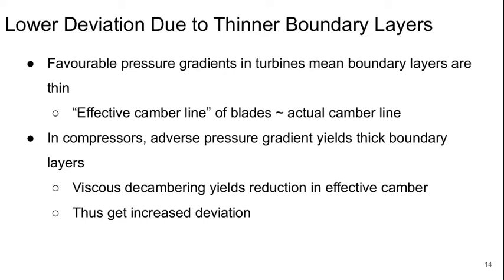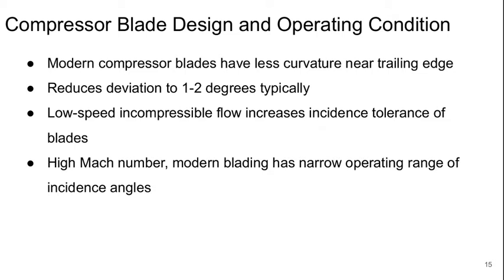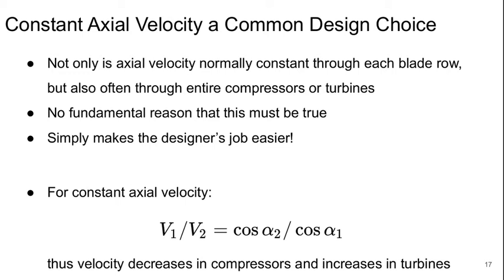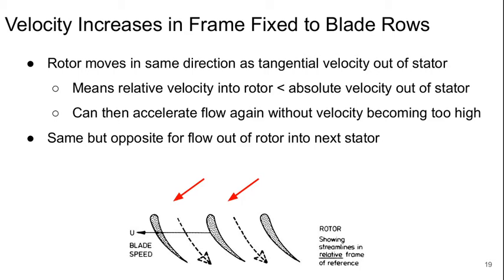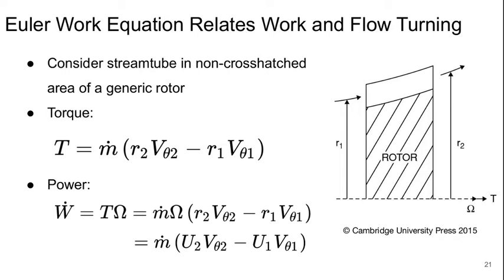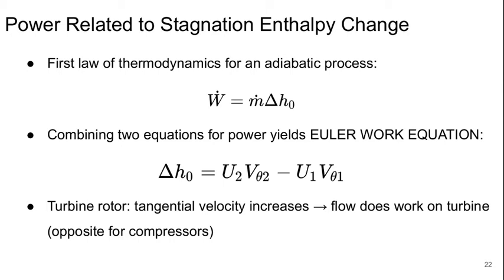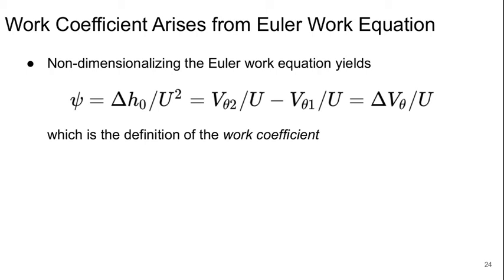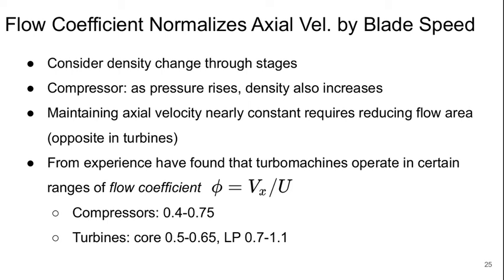Aerospace Propulsion Lecture 15 part 3